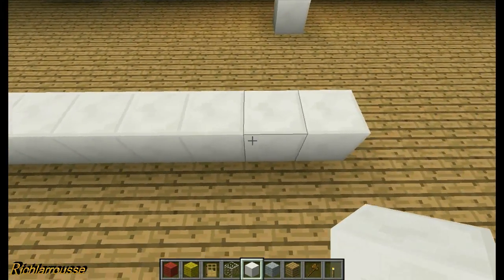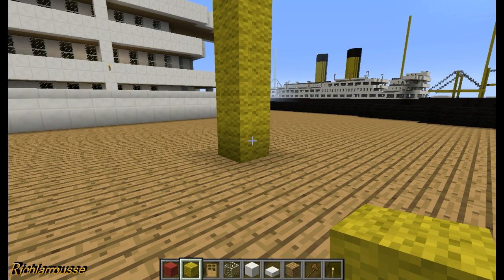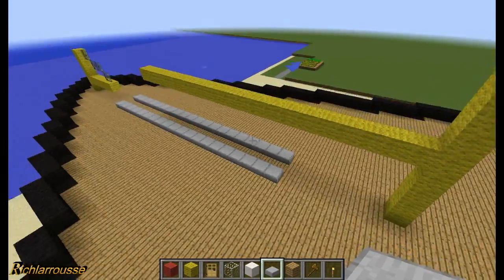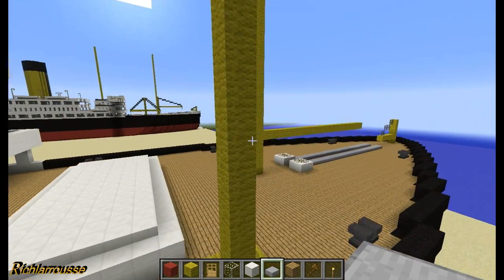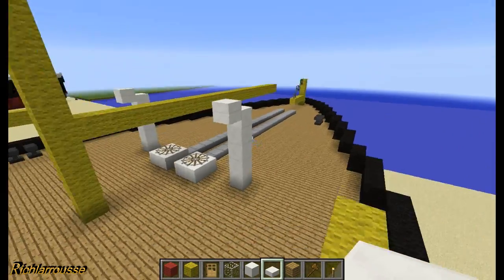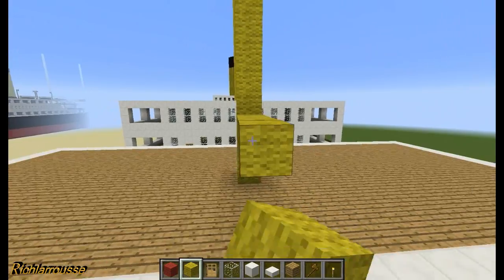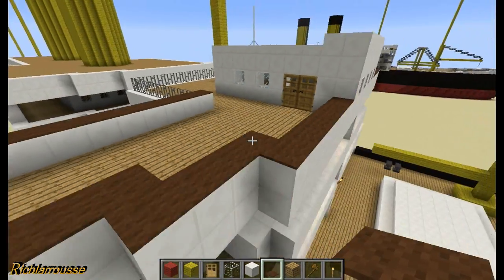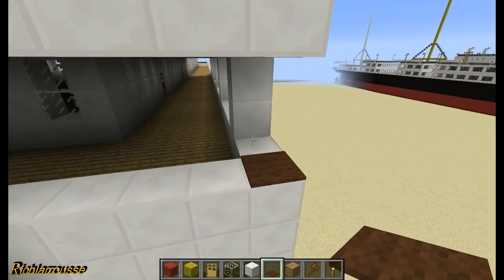Minecraft! RMS Celtic Tutorial Part 6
Part 6 of my Video tutorial on how to build the White Star Liner RMS Celtic

Part 6 sees the construction of the ships smaller details like masts,  Cranes and Forecastle deck details

Part 7 will focus on the ships Rudder, Propellers and Life boats

RMS Celtic was an ocean liner owned by the White Star Line. The first ship larger than the SS Great Eastern in gross tonnage (it was also 9 feet (2.7 m) longer), Celtic was the first of a quartet of ships over 20,000 tons, dubbed The Big Four,

Dont forget to check out some of my other ships tutorials, Such as RMS Titanic, RMS Lusitania, RMS Queen Mary and SS United States

Richlarrousse
MinichampsF1
2016